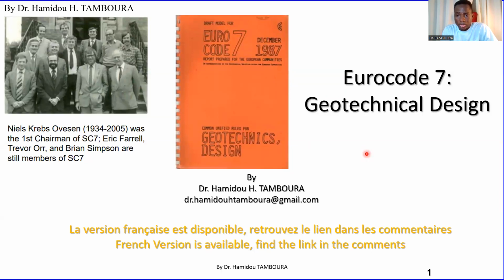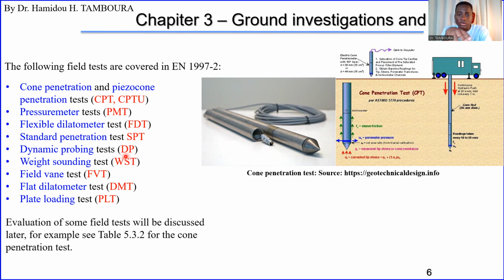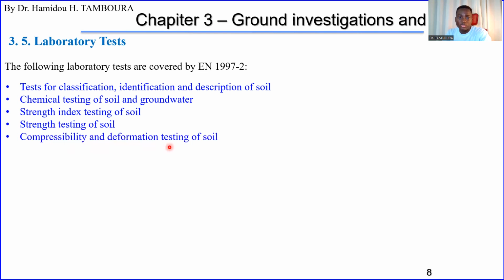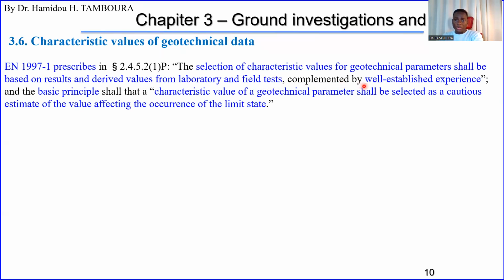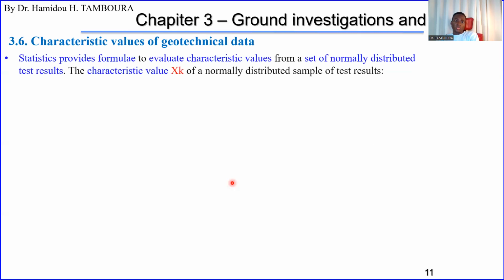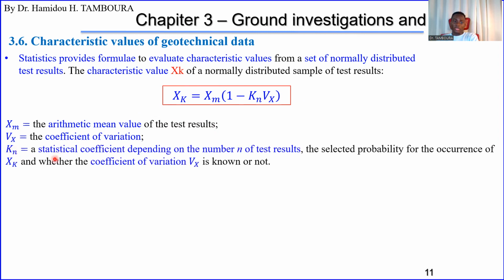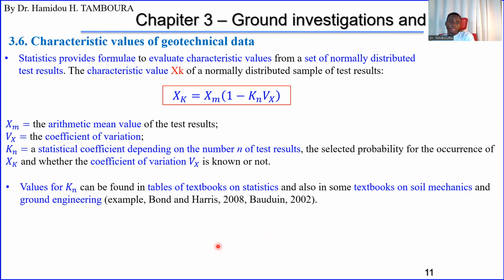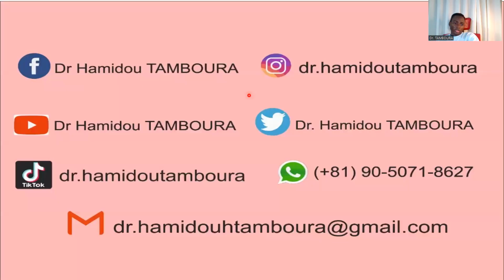Eurocode 7: Geotechnical Design_Chapter 3: Ground investigations(Part2)_Field and Laboratory Tests